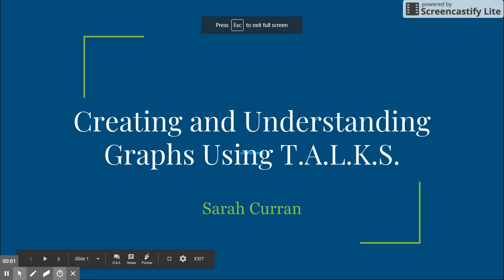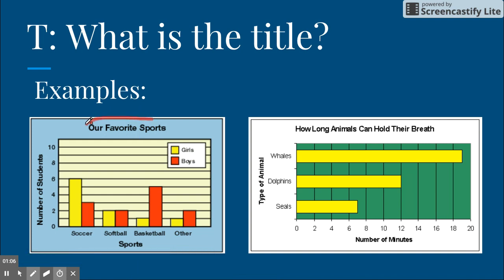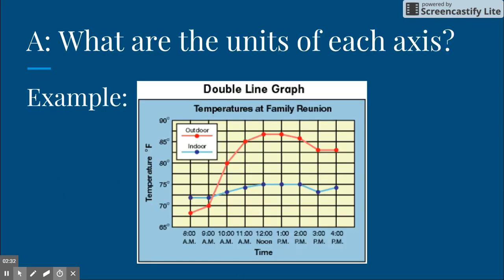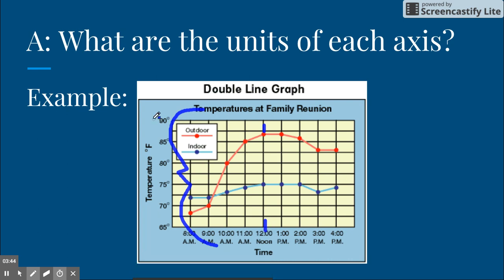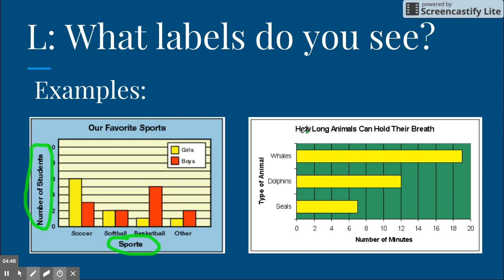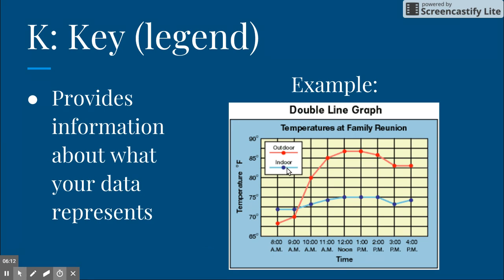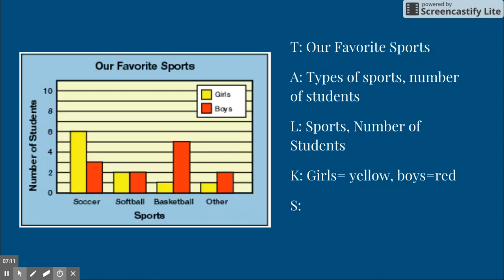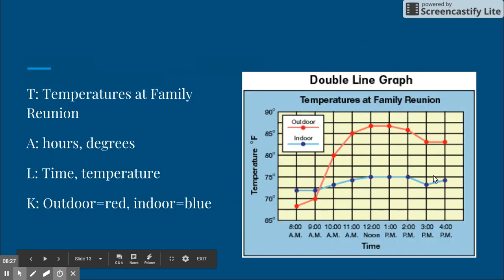Apr 9, 2018 10:02 PM